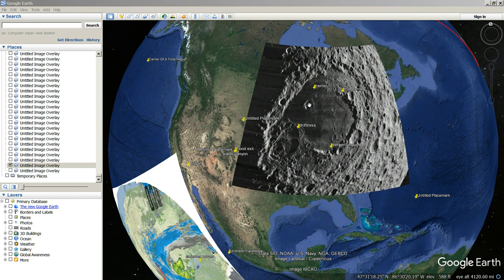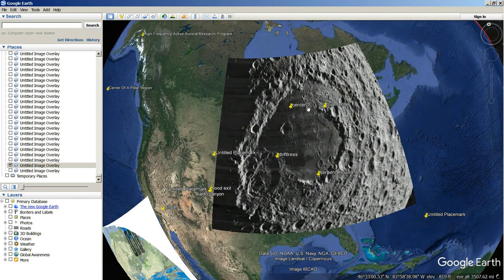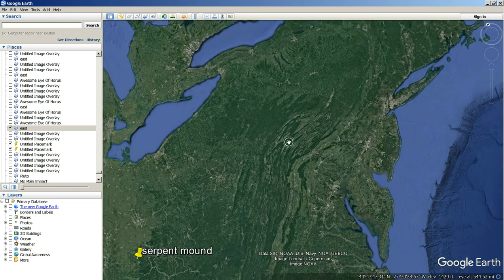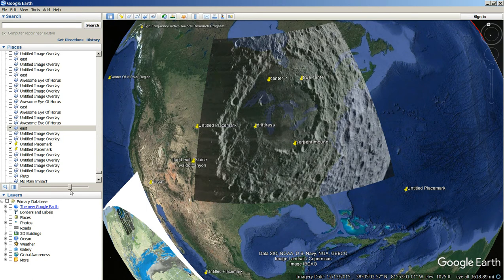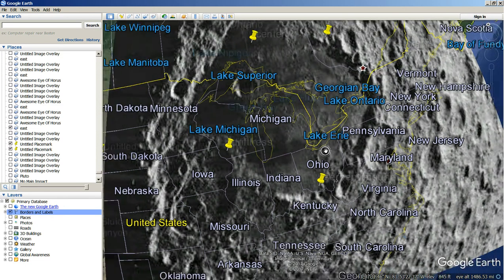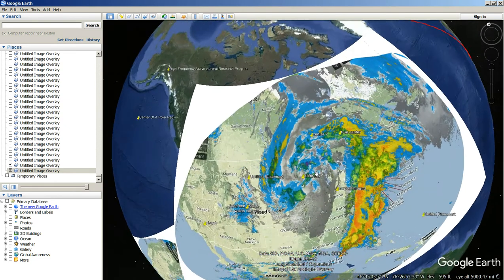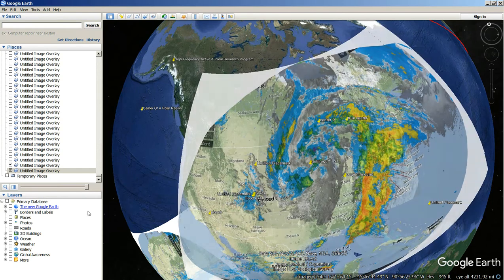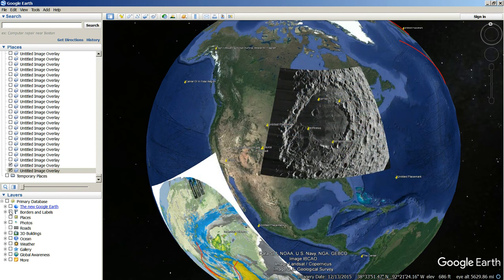Likely My Last Video On This Subject - Where The Moon Hit America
I have hundreds of videos on my channel covering this subject, also the true Super continent. The answer to all earth's mysteries.